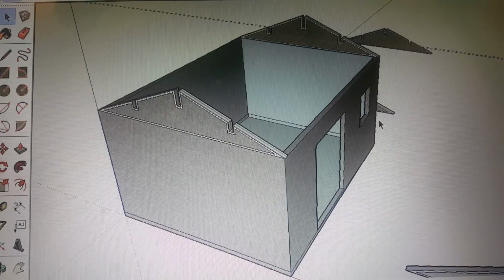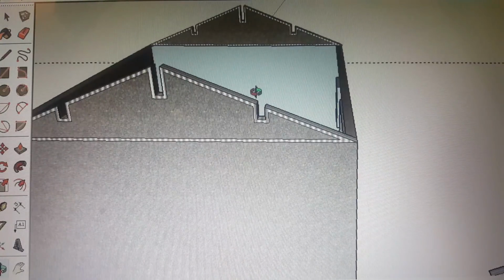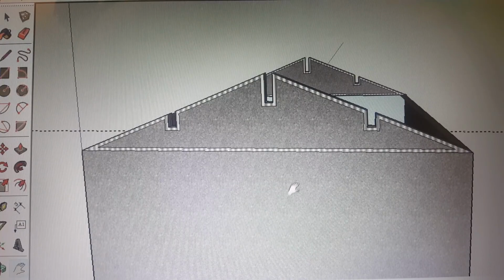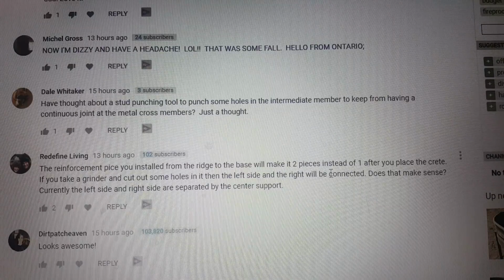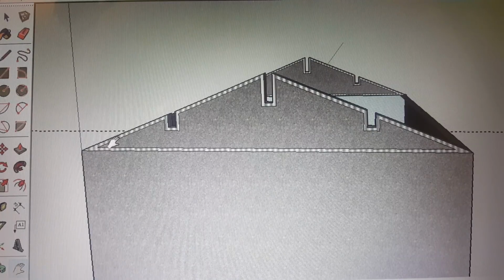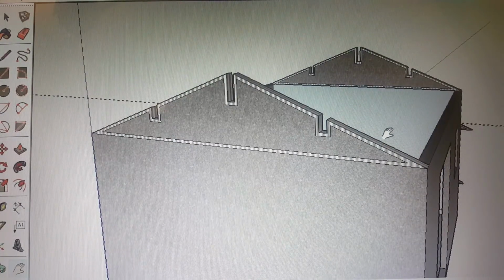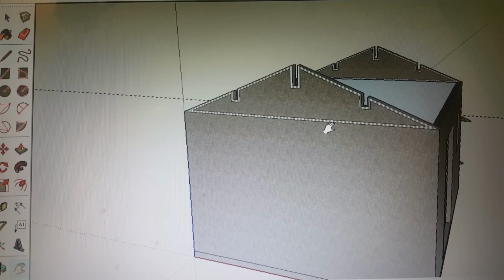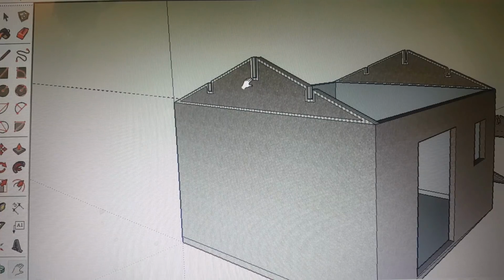Fixing the Air Crete Gables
Using viewer tips we changed some things and made it better.  This is the gable frame for the air crete shed. Darwin designed and built it.  Air Crete is lightweight, Fire Proof, and bug resistant.   We use portland cement mixed with foam to create air crete. It has great insulation qualities and budget friendly.